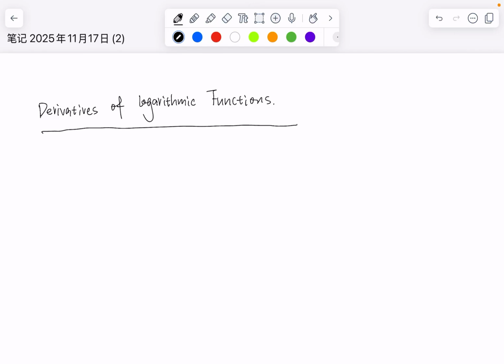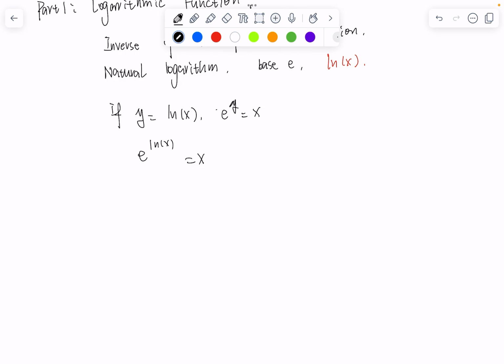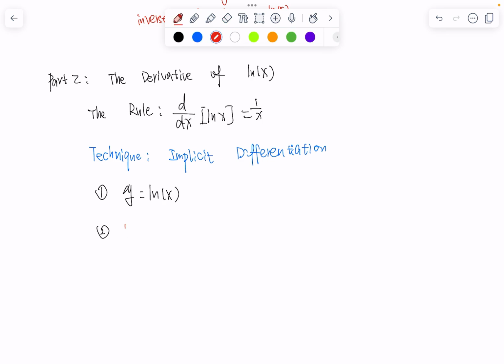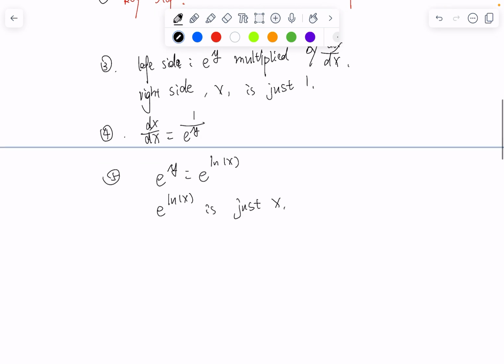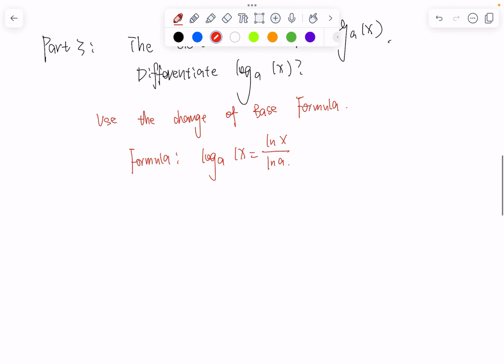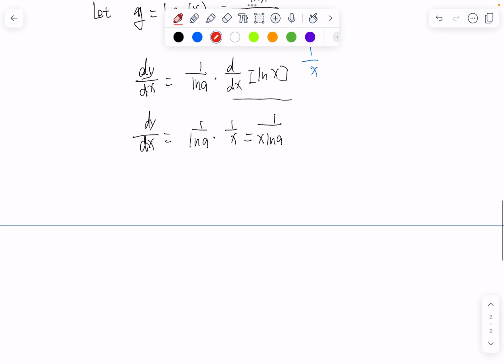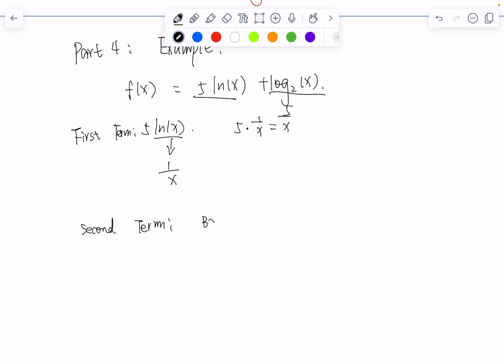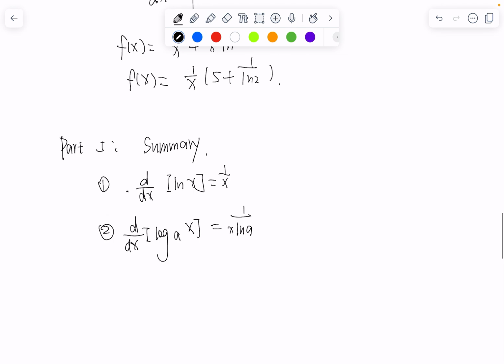Derivatives of Logarithmic